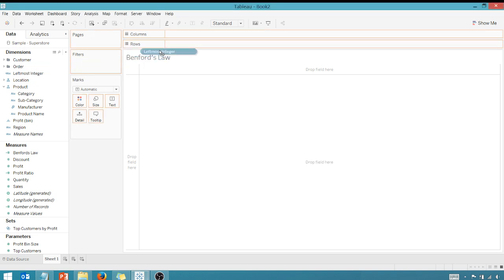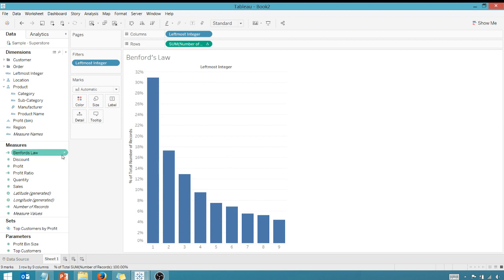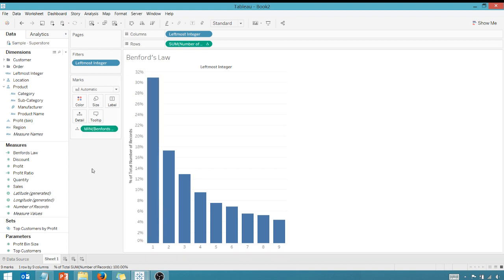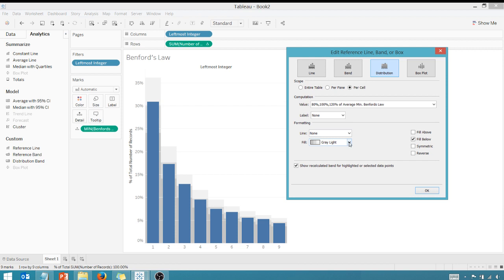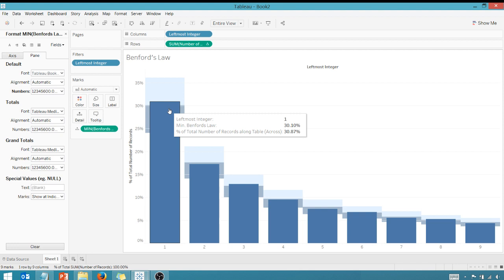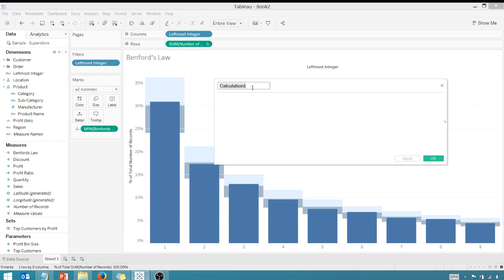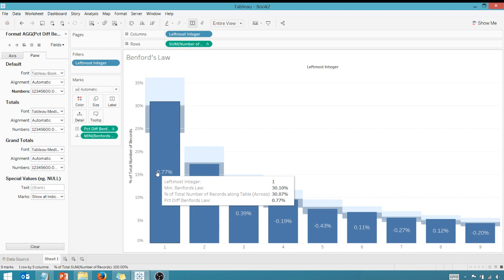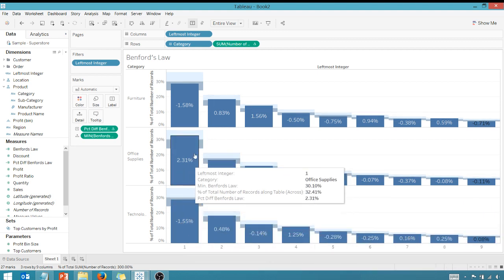Benford's Law Visualization in Tableau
When fraudsters are fabricating data, they may not know to create fake data that conforms to Benford's law. Constructing a Benford's Law visualization in Tableau can help you determine if your numerical data is fake or at least raise doubt about its authenticity.